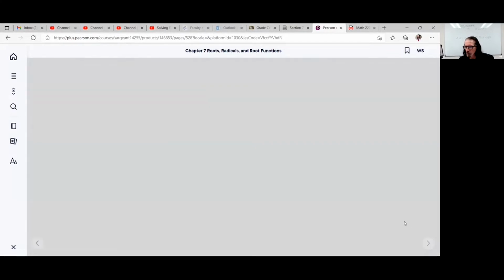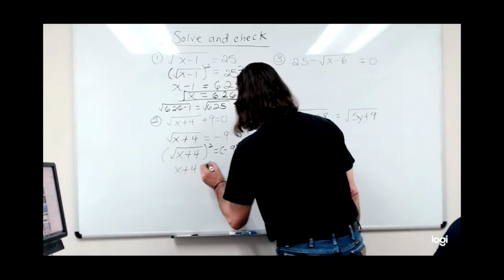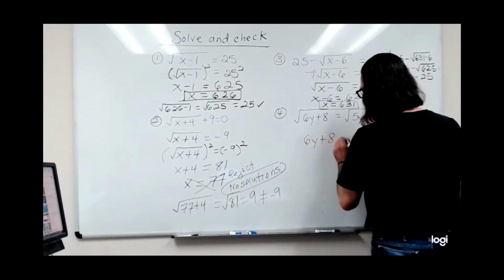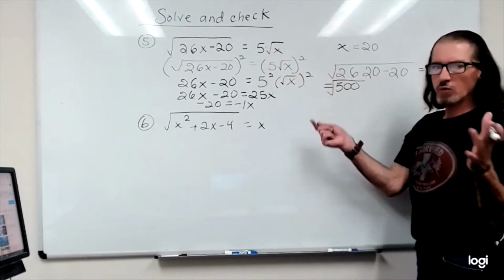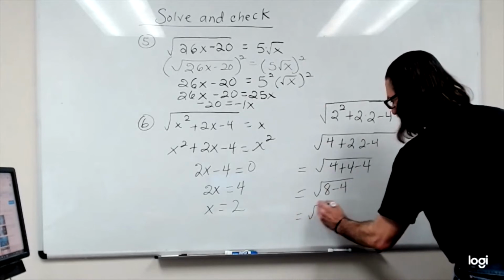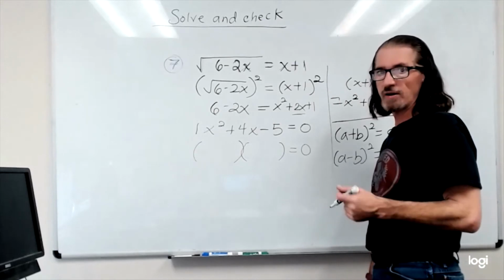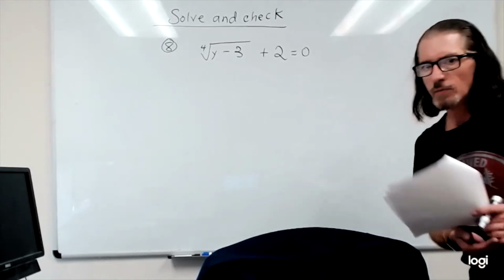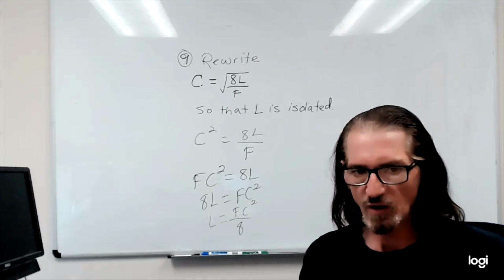Math 101 Flipped Classroom Section 7.6